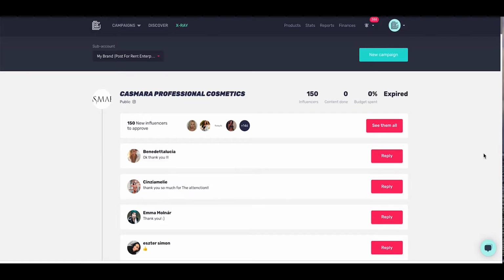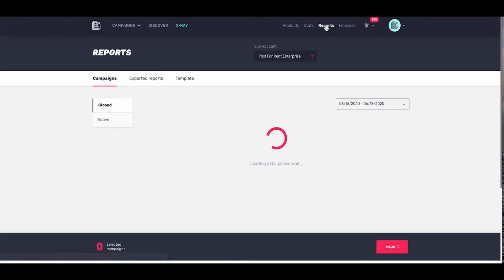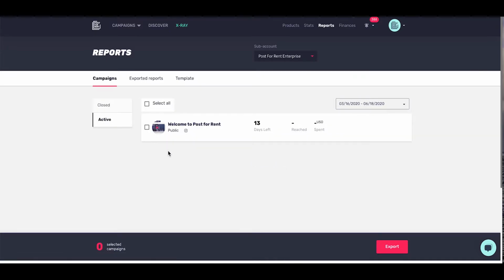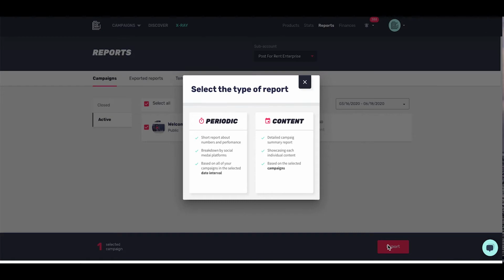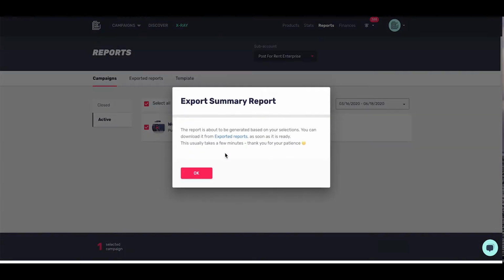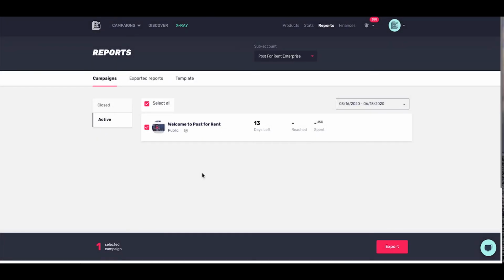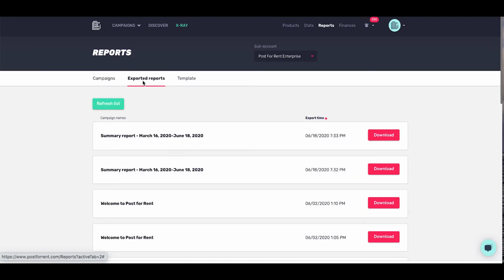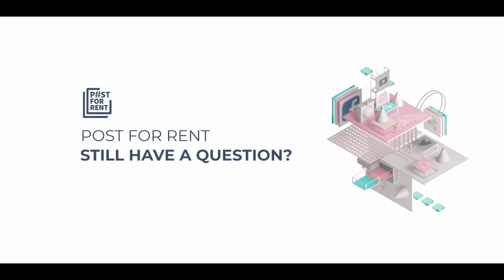Post For Rent / Platform features - One-click campaign export